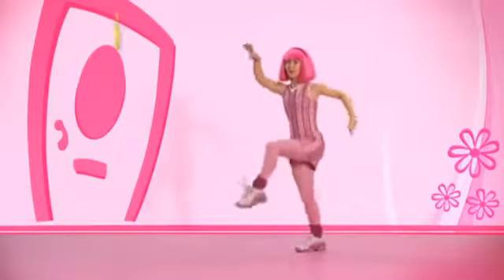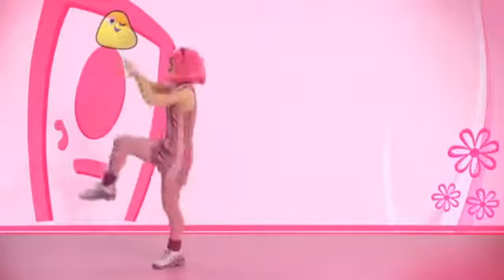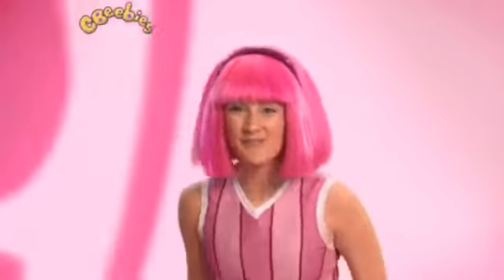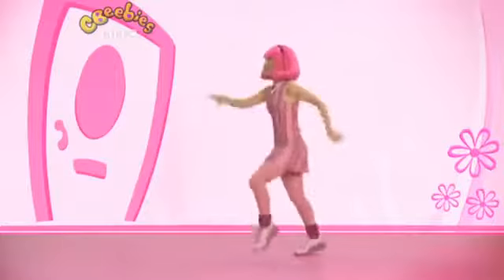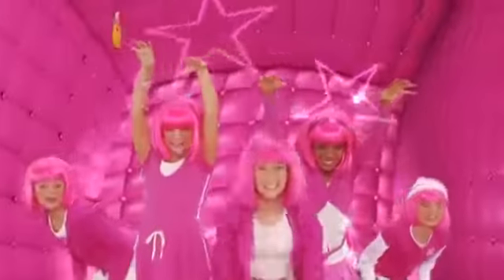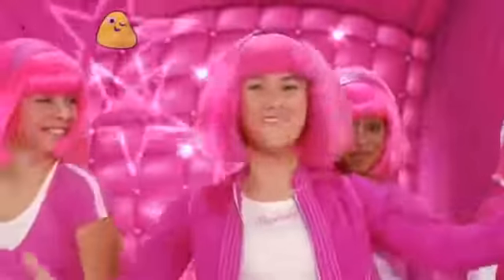LazyTown Extra 19 Deep Sleep Spooky Song